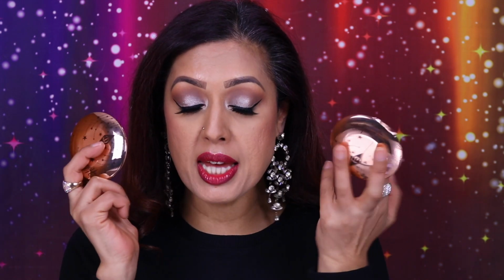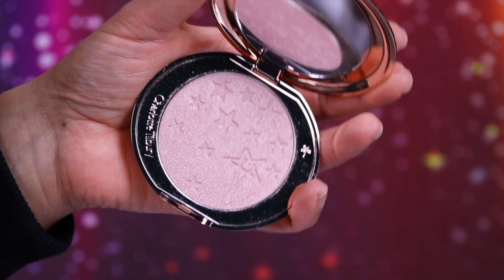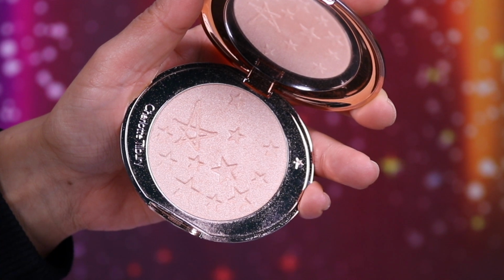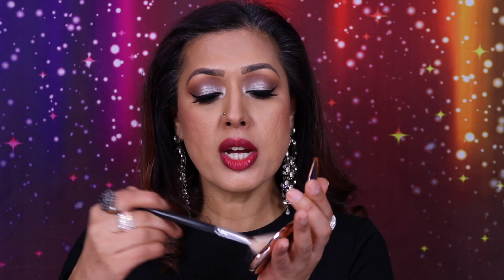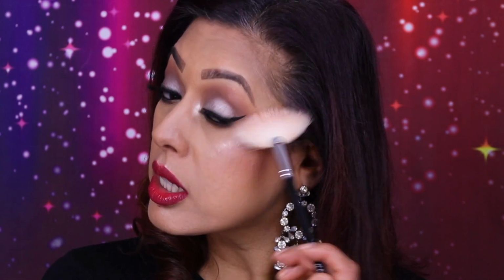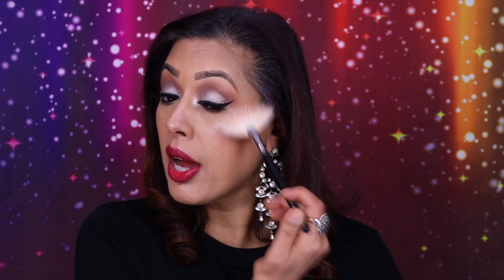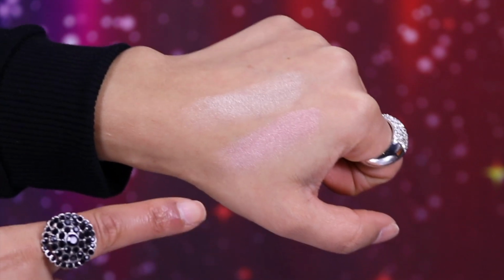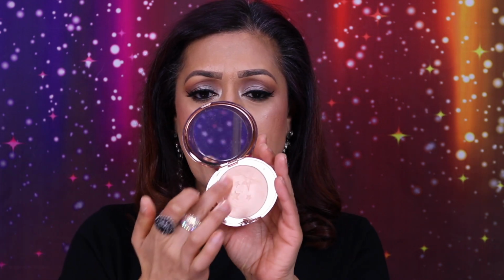REVIEW: NEW Charlotte Tilbury Hollywood GLOW GLIDE Face Architect Highlighter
Charlotte Tilbury has kicked off 2023 with a release of stunning new highlighter that is available in a whopping 7 shades! This promises to give you a long lasting 'Hollywood glow' through the use of a gel/powder hybrid technology that glides over the skin like silk.

HOLLYWOOD GLOW GLIDE FACE ARCHITECT HIGHLIGHTER - PILLOW TALK GLOW